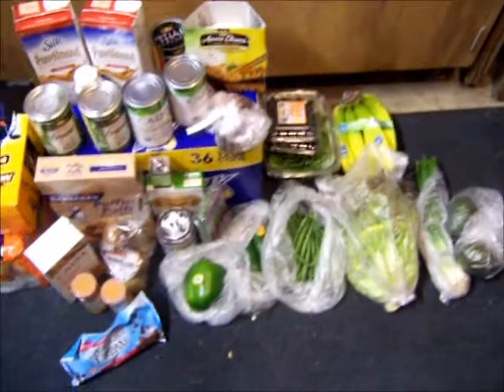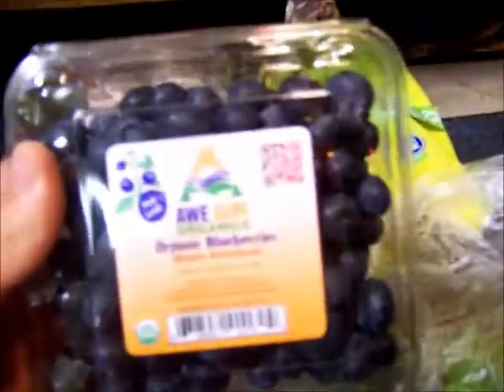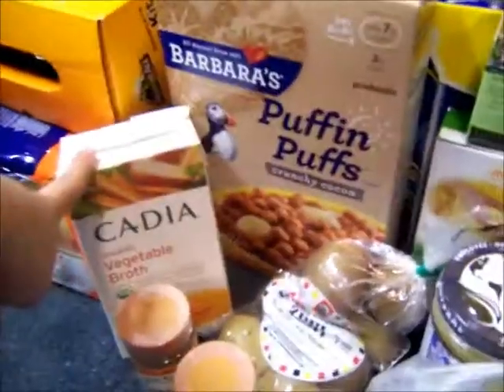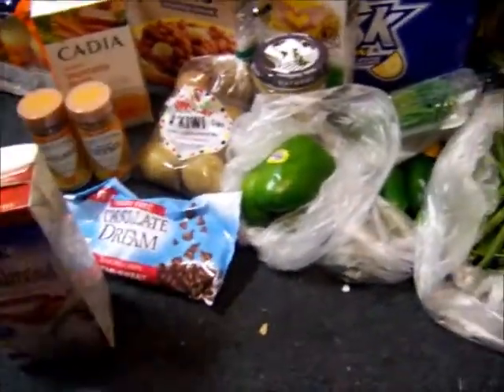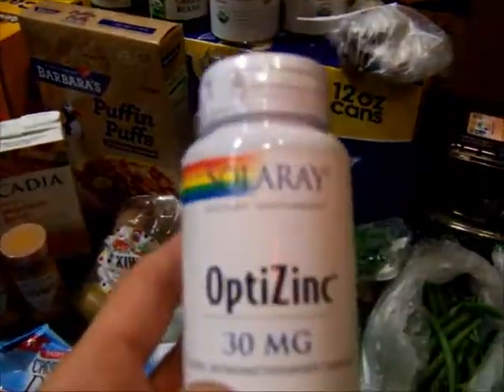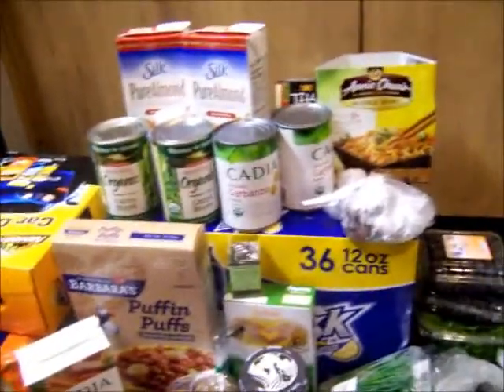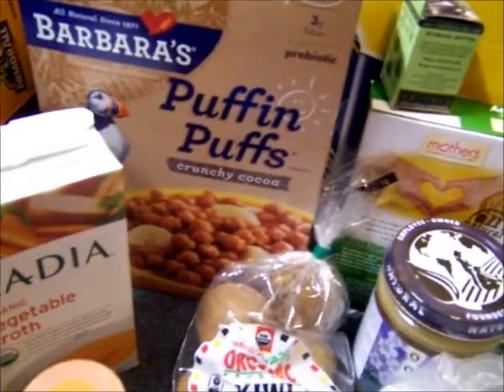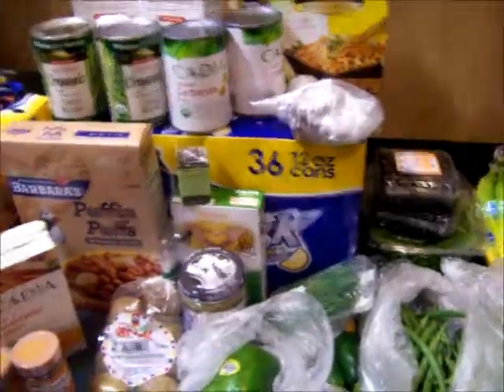Grocery Haul: Vegan Style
Here is my grocery haul for week 2 of the vegan challenge